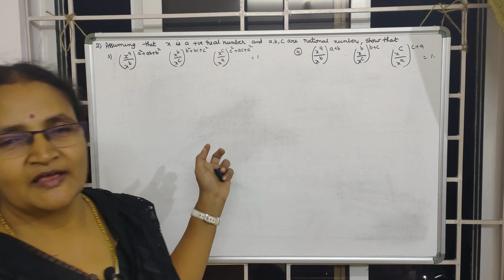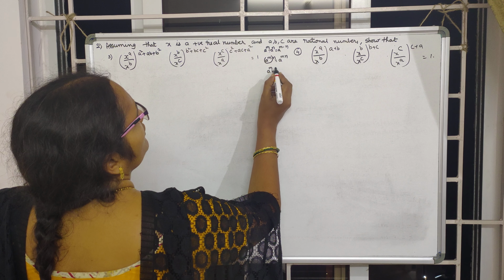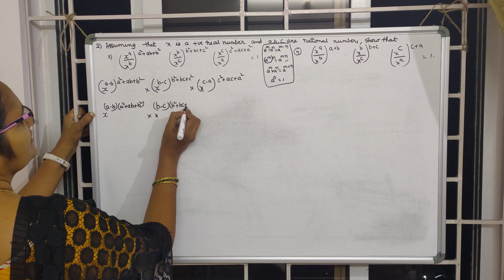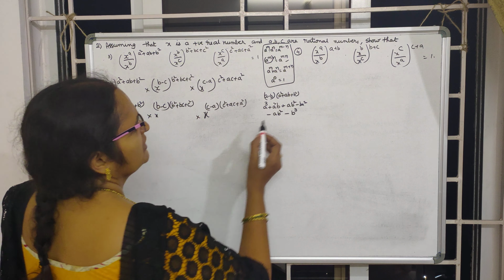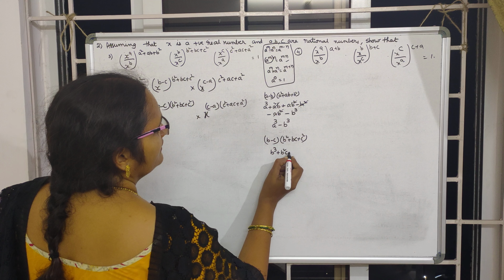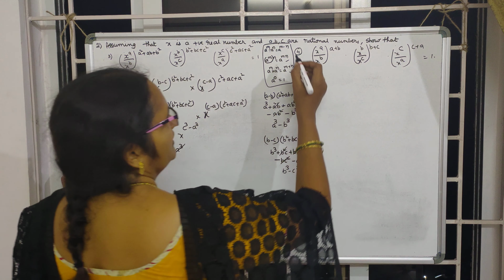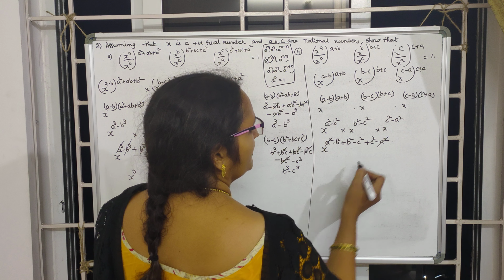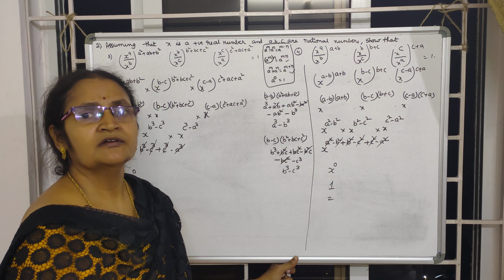Number System : Miscellaneous Examples | Existence of square root of positive real number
In this video you will know the existence of square root of a positive real number by geometrical method. An example sum is explained based on this concept.

Happy Learning :)